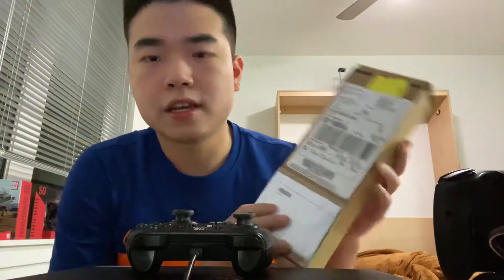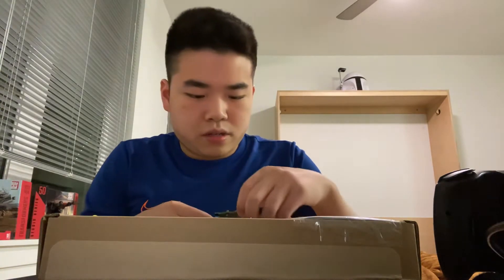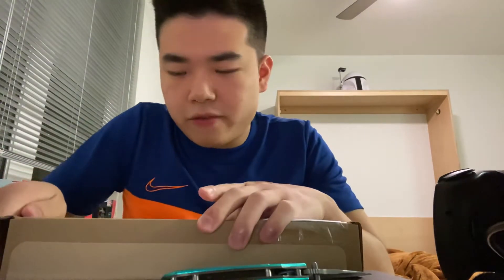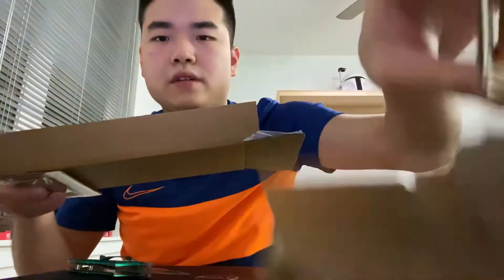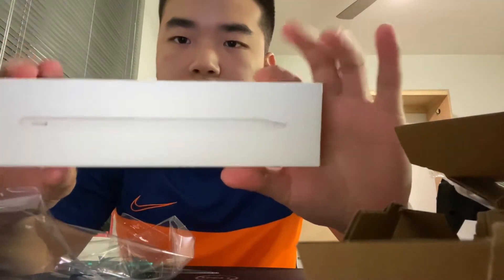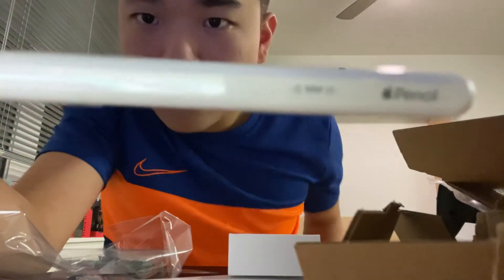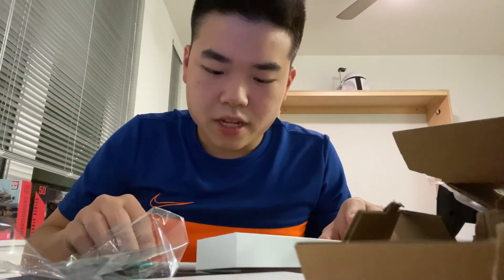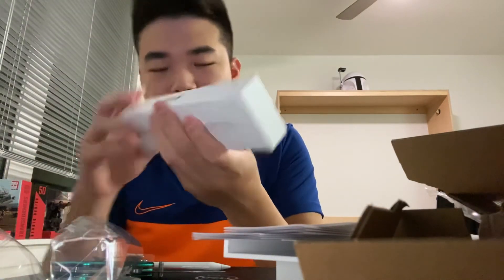Apple Pencil 2nd Generation (Engraved)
i hope y’all enjoy watching this video 😬